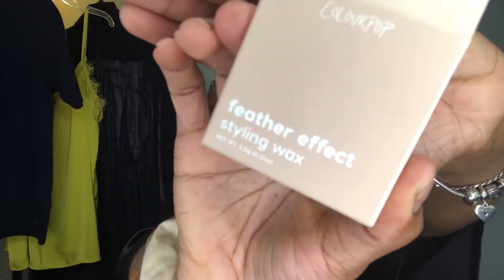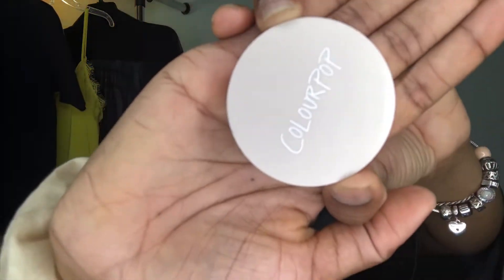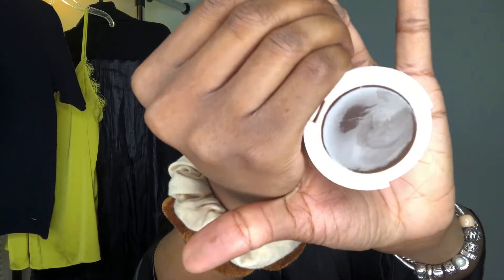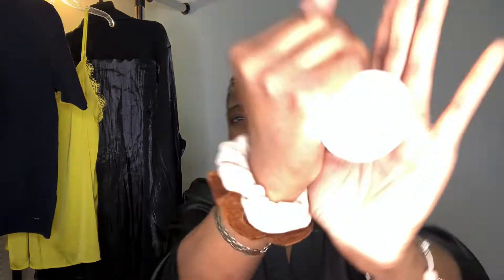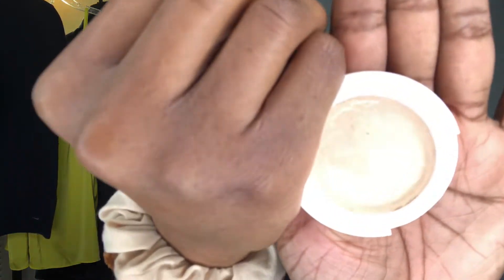Colourpop Feather Effect Brow Styling Wax | Demo & Review | January 17, 2022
Hey guys

In this video I am sharing my thoughts on the Colourpop Feather Effect Brow Styling Wax.

As always I hope you guys enjoy and are stay safe!

*  @ultabeauty  currently only have the Tinted $9

Colourpop Feather Effect Brow Styling Wax - Tinted

••Better value on @colourpopcosmetics Website••

clear brow wax & spoolie

tinted brow wax & spoolie

Details are directly from @ultabeauty website

Create your fullest, fluffiest looking brows with ColourPop's innovative Feather Effect Brow Styling Wax. Get the perfect brushed up, laminated brow look that's lightweight and natural.
Benefits
 • Unique solid-to-gel formula tames & shapes brows with a strong, flexible hold that lasts all day
 • Growth peptides nourish & condition brows
 • Tinted formula works best for brown, dark brown & black hair
 • Cruelty-free

FAQ -

Nationality -
 Haiti

Ethnicity
 Haitian - Caribbean

Height -
 5’7
 Weight -

Age -
Grown

Hair Type-
 4b/4c, High Density, Fine Strands, Low Porosity.

Residency -
 South Florida

Personal Instagram-
Collllld

Collllld

TuffGongMarley

Psalm 23:1-4

The Lord is my shepherd, I lack nothing. He makes me lie down in green pastures, he leads me beside quiet waters, he refreshes my soul. He guides me along the right paths  for his name’s sake. Even though I walk through the darkest valley, I will fear no evil, for you are with me; your rod and your staff, they comfort me.

Micah 7:5-7

Do not trust a neighbor; put no confidence in a friend. Even with the woman who lies in your embrace guard the words of your lips. For a son dishonors his father, a daughter rises up against her mother, a daughter-in-law against her mother-in-law—a man’s enemies are the members of his own household. But as for me, I watch in hope for the Lord, I wait for God my Savior; my God will hear me.

*If you would like to sign up for Boxycharm I have my code down below.

* check out Rakuten if you love to shop online *